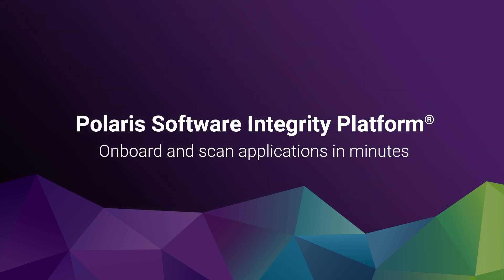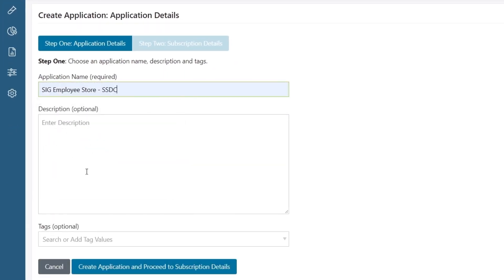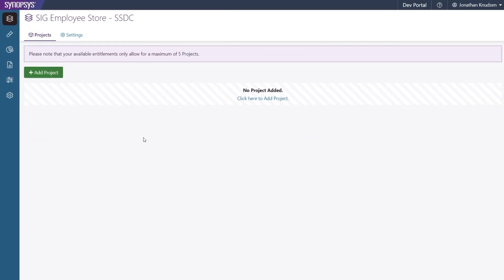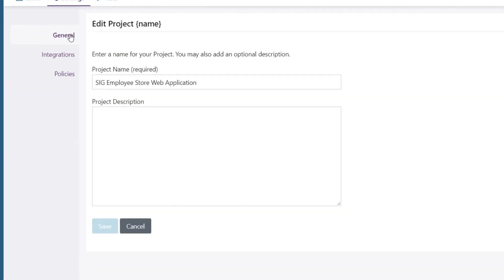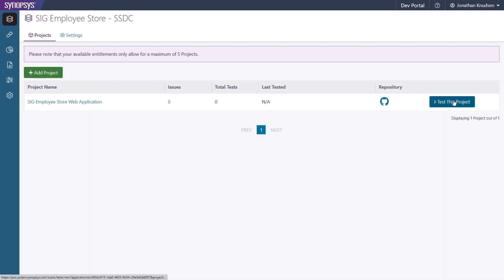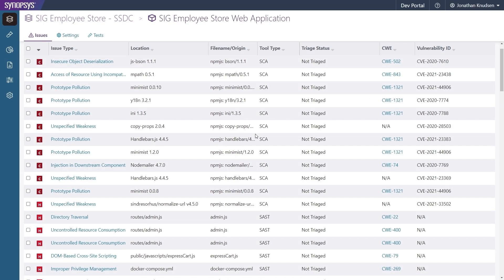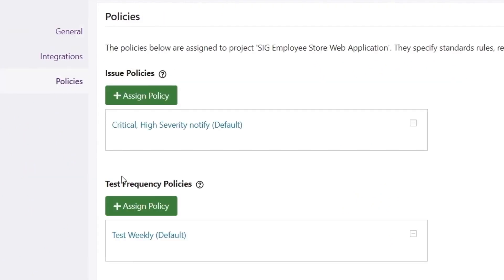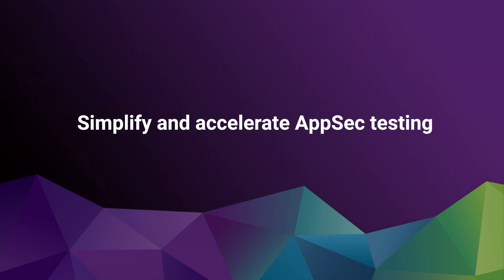See how to onboard and scan in minutes with Polaris | Black Duck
Polaris Platform is a cloud-based, user-friendly application security testing tool optimized for DevSecOps. See how you can get onboarded and scanning in minutes.